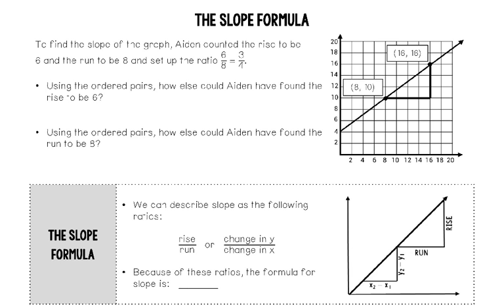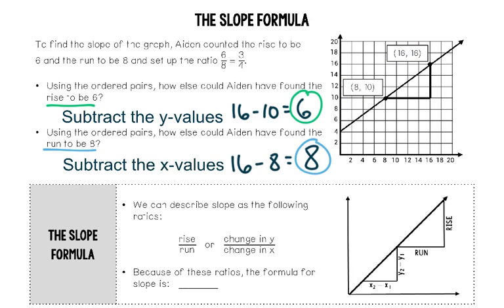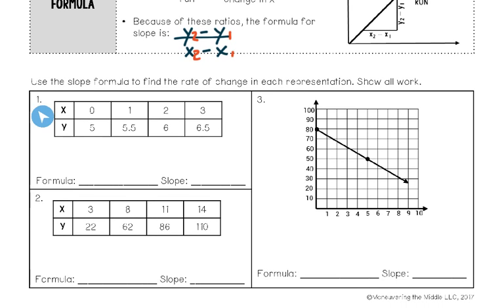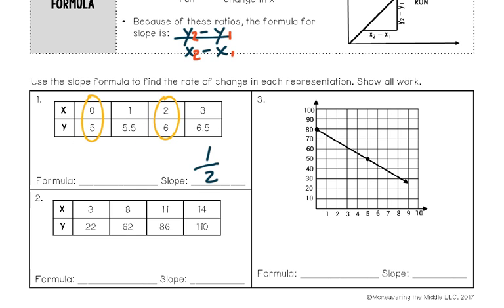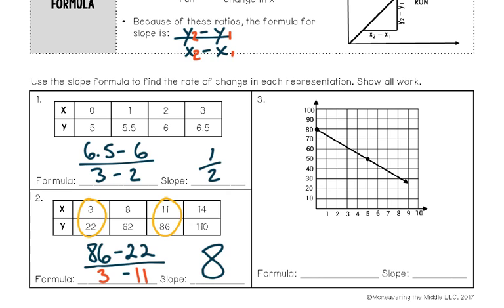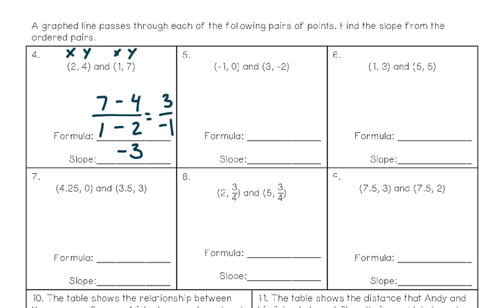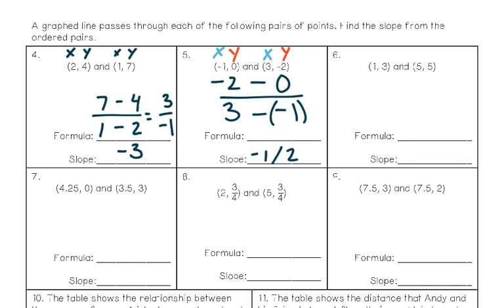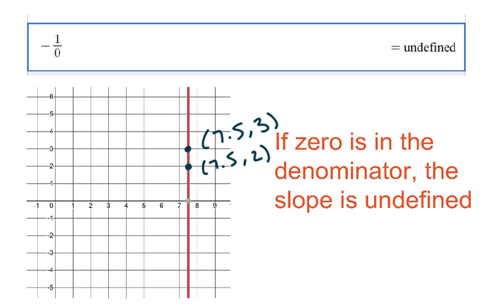The Slope Formula